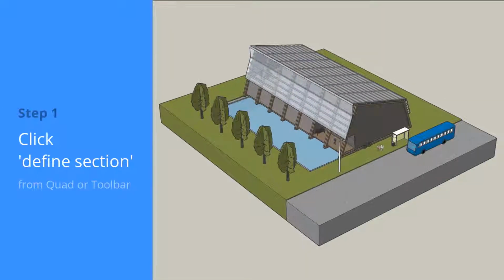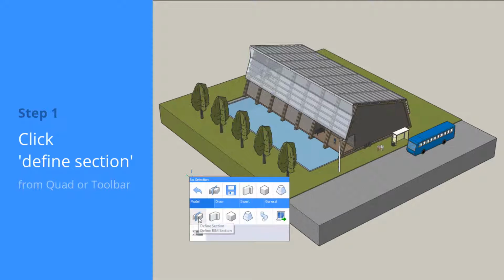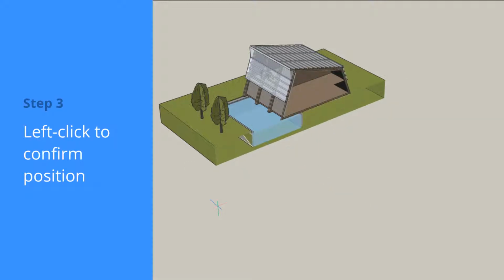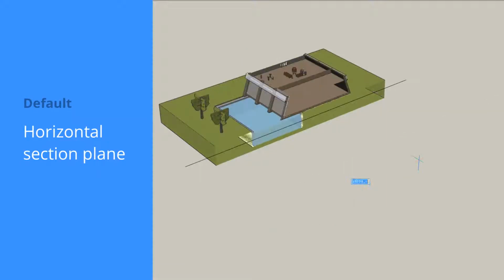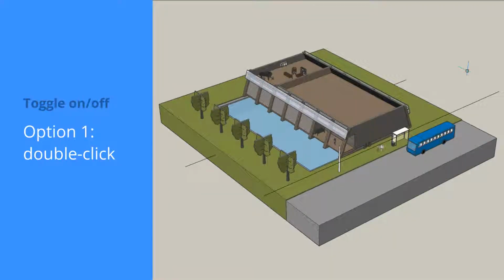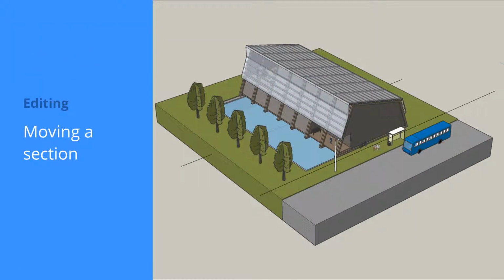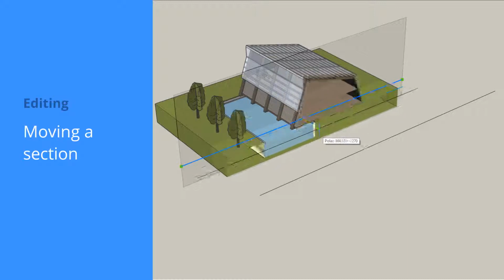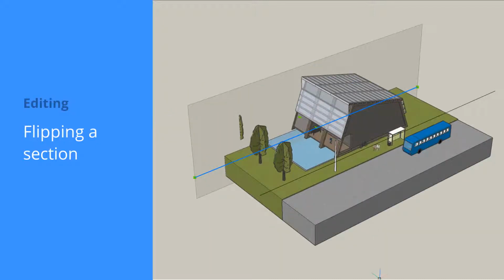How to create and edit Sections - BricsCAD BIM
This video shows how to work with vertical or horizontal 2D section planes to temporarily clip your model.